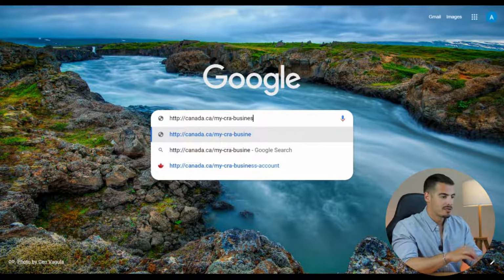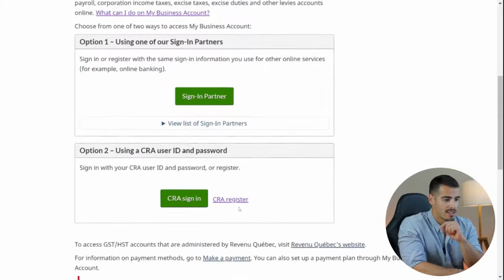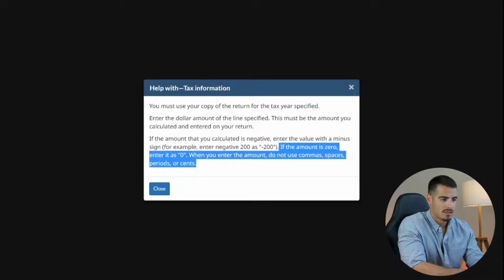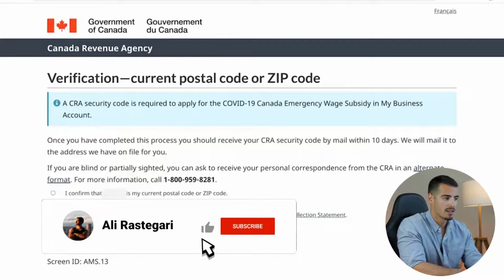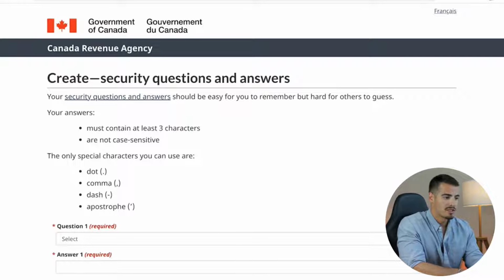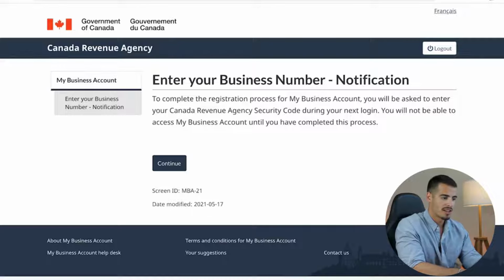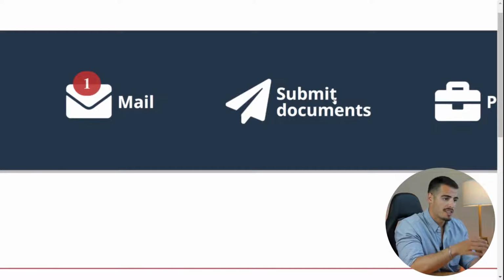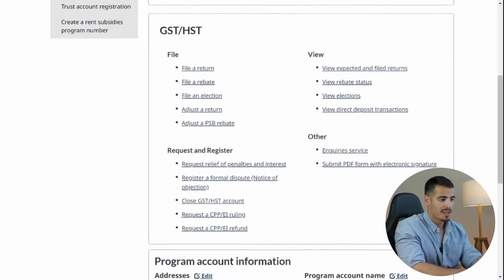How to Register for CRA My Business Account in Canada in 2024 💻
🚀Start a Canadian Business in 30 Days!
💵Make $10K/Month by Selling on Amazon FBA from Canada

In this tutorial, I'll share how to register for CRA my business account in Canada. I'll go through the step-by-step process of my business account registration, and I'll show my own profile for features like managing CRA messages & audits, filing a GST/HST return, managing your Payroll, and filing a Corporation income tax, and much more in 2024!

⭐ My Jump Rope
🏋️‍♀️ My Resistance Band

⌚ TIMESTAMPS
00:00 Intro
00:20 How to Register for CRA My Business Account
03:50 CRA My Business Account: GST/HST, Payroll, Corporate Income Tax
05:00 What’s Next?